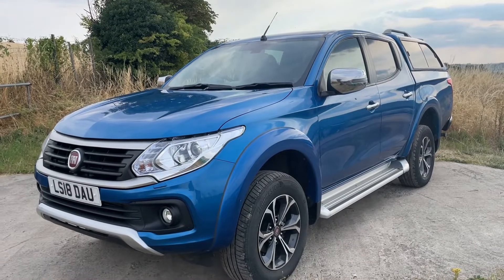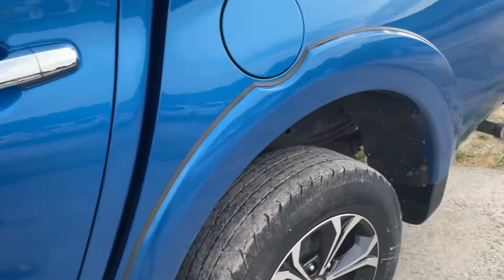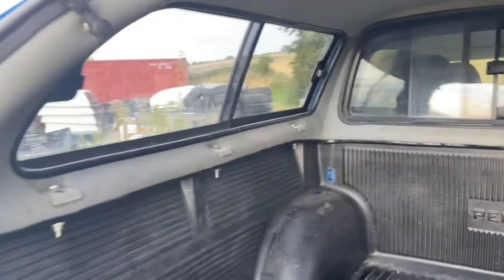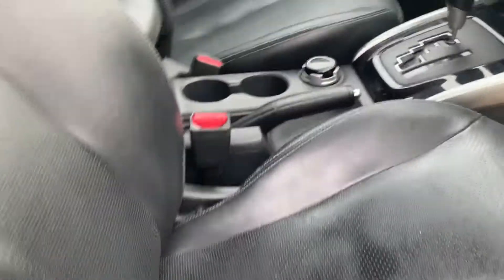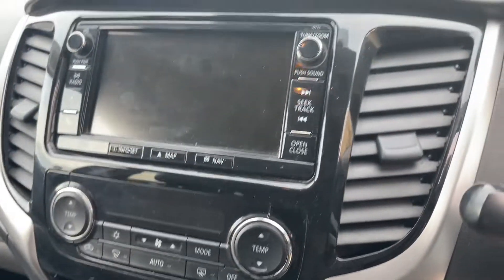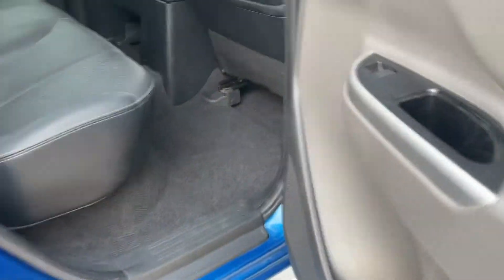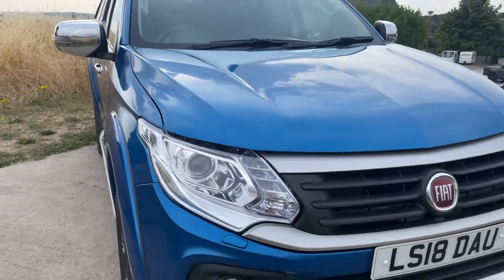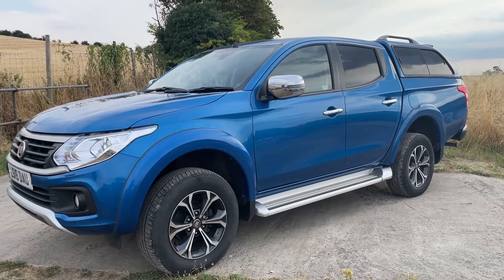2018 Fiat Fullback LX Automatic Double Cab Pickup